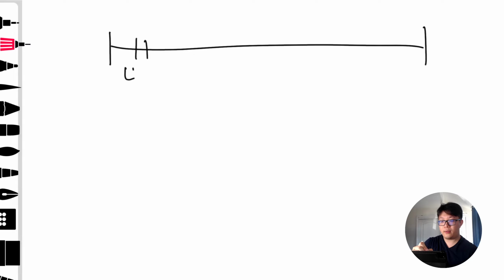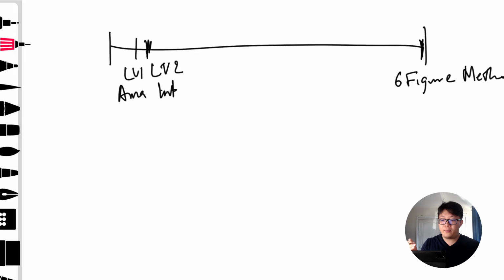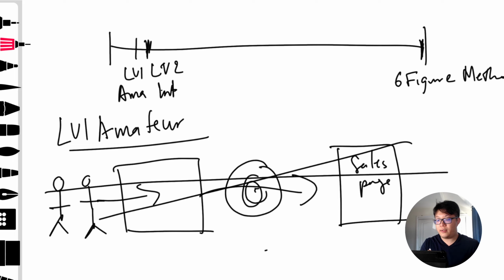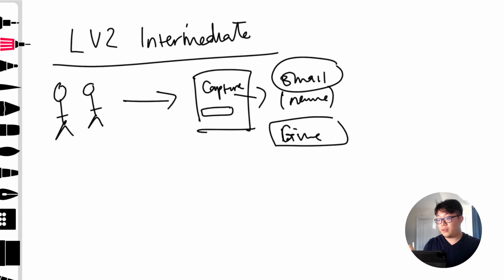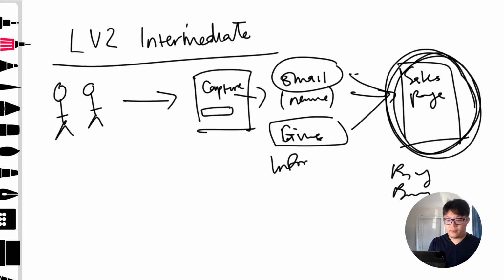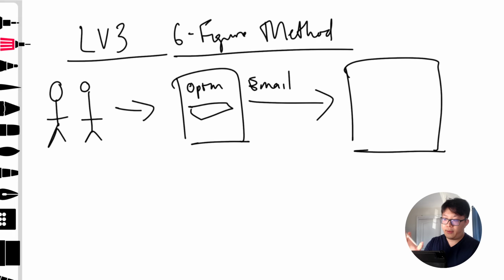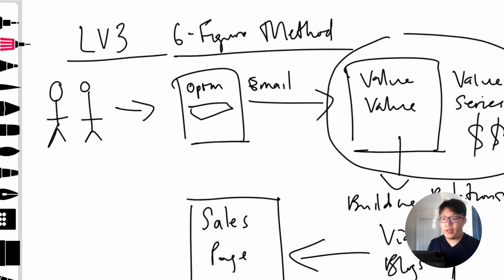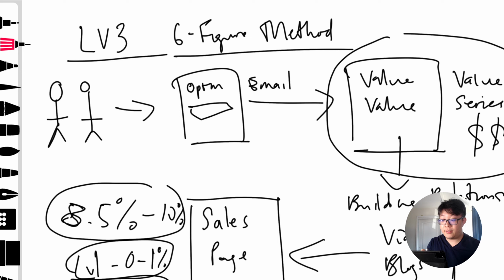How To Convert Leads To Sales [The Secret Method Gurus Don't Talk Much About]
How To Convert Leads To Sales... *** Grab my Recession-Proof Business Model HERE: ➡️

***USE THIS TO BUILD YOUR FUNNEL***
AUTORESPONDER

Webcam C920 Pro
Microphone Blue Yeti Nano
Ultra-Thin LED Video Light Panel
Apple iPad Pro
Apple Pencil 2

About:
You've learned how to convert traffic to leads, now how do you convert those leads to sales? This is the difference between what beginners do and what the top 5% do.